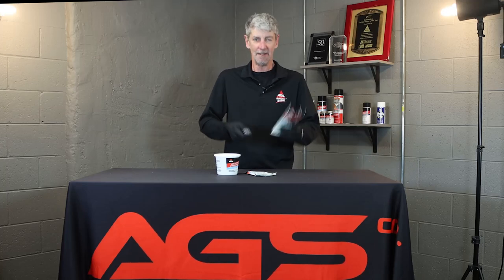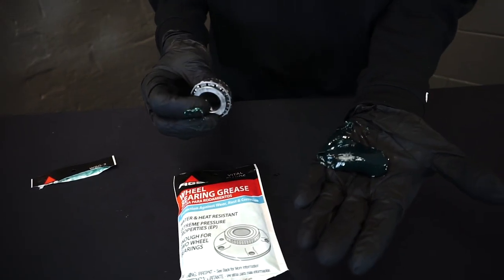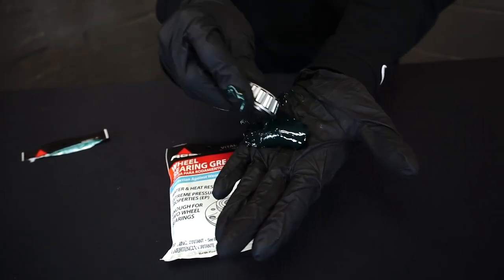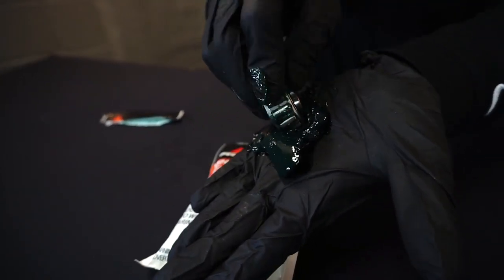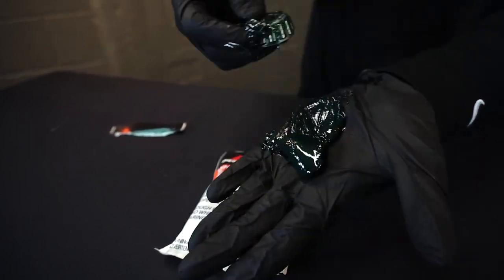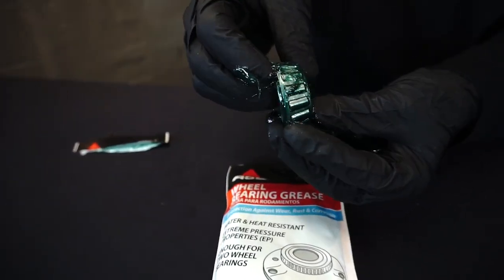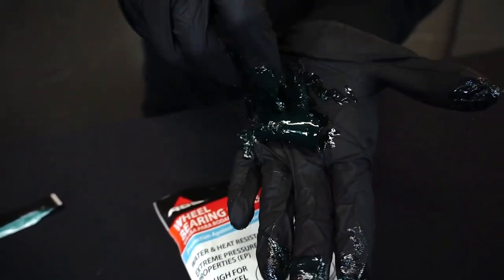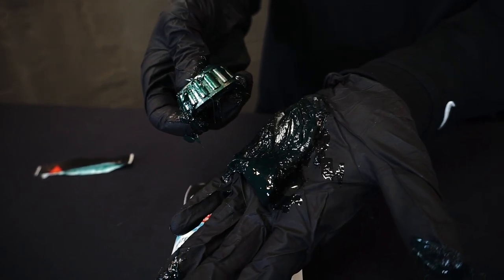AGS Wheel Bearing Grease Single Use Pouch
Available at automotive retailers near you! Just enough grease to complete two wheel bearings or one axle. This high temp, high pressure, water resistant grease is great for boat trailers, cars, universal joints, chassis, etc. Wheel Bearing Grease is a premium lithium complex lubricating grease with high film strength, extreme pressure (EP) and anti-wear properties designed for extra stability under storage and extreme service conditions. AGS Wheel Bearing Grease is water and heat resistant and provides maximum protection against rust and corrosion. Drop point 500 Deg. F (260C). Rated GC-LB by NLGI #2 grease. Temperature range -40F (-40C) to 325 Deg. F (163C).